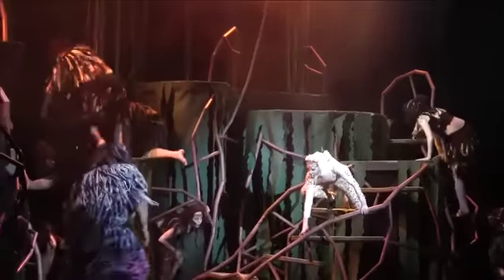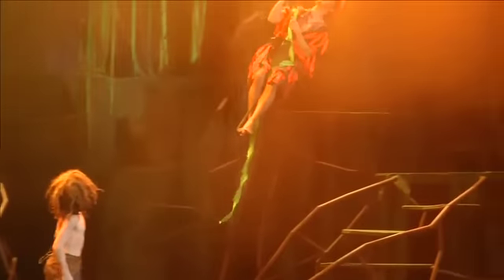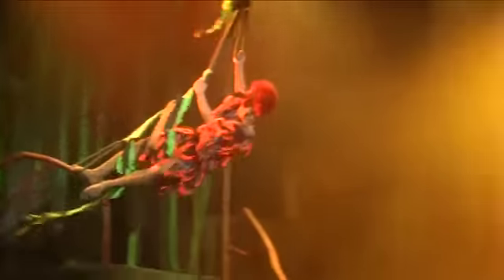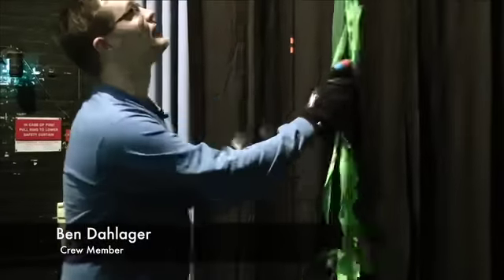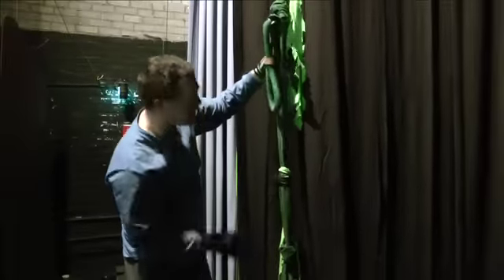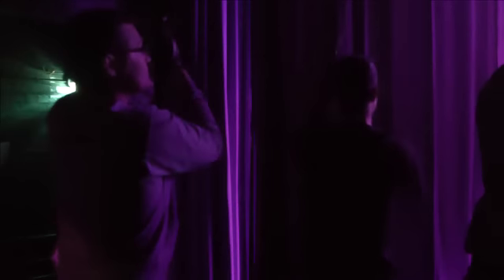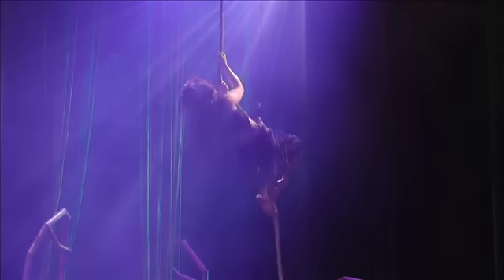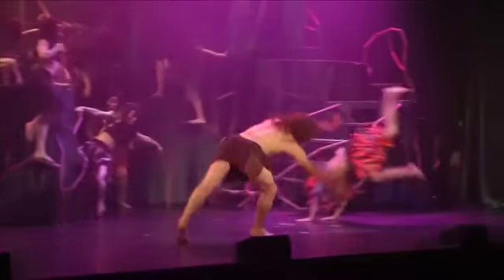Tarzan Flies On Stage At Paramount Theater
GREAT Children's Theatre presents the Disney classic Tarzan. The show is filled with great music and flying effects, which we got a behind the scenes look at how Tarzan and Turk fly the air during the show.